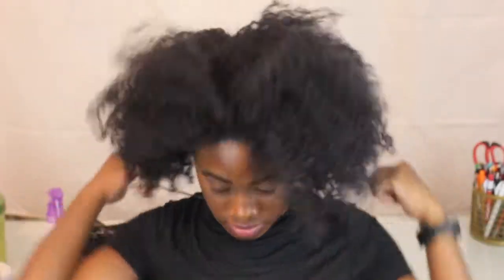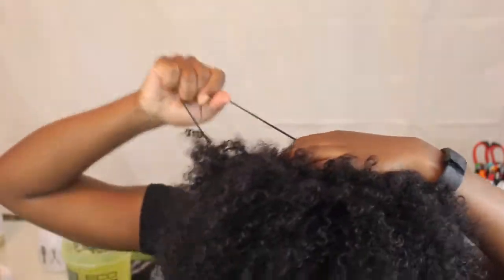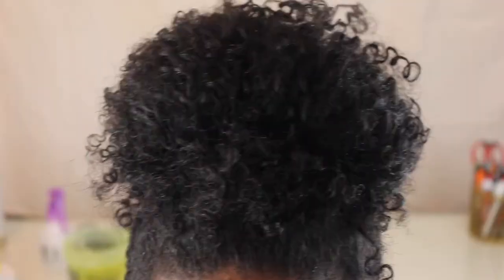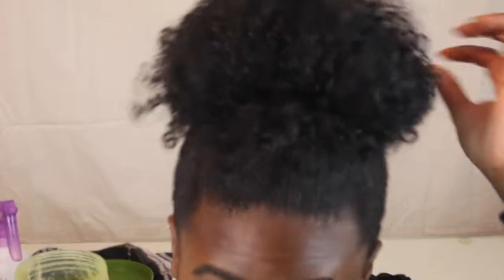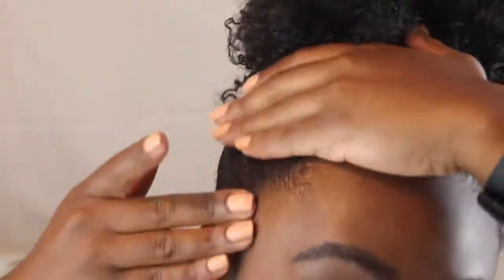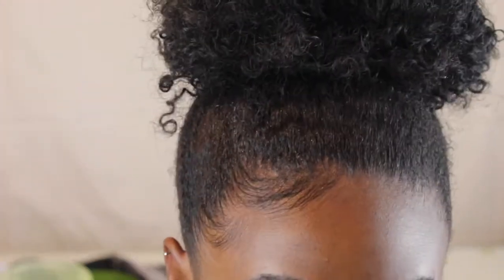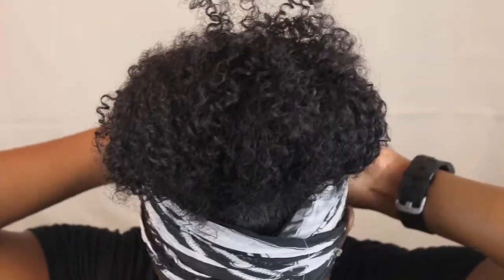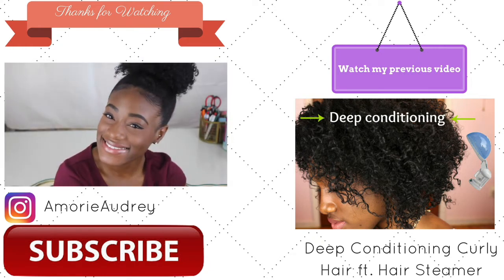How To | Achieve the Biggest Natural Hair Bun EVER! | Amorie Audrey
Hey my loves! This is a tutorial on how I create my big curly bun with my natural curls.

Hey my loves! My name is Amorie. I'm an 19 year old girl who is captivated by anything & everything beauty & style related. From hairstyles, to personal health, to fashion my mind is there! This is my passion! I create a bunch of hairstyles, outfits, and makeup tutorials. Ask me anything in the comments below. Let's get a convo going!

Amorie Audrey 💋